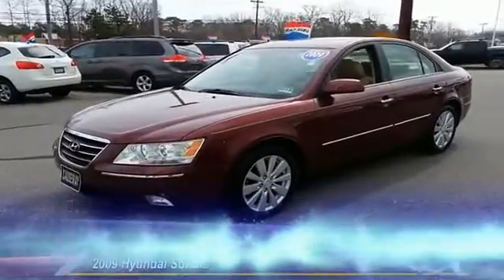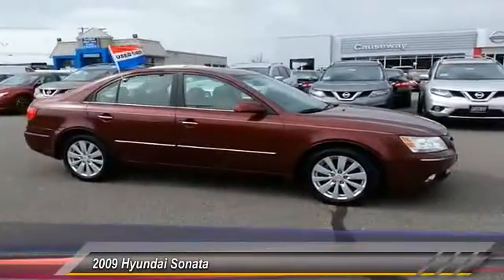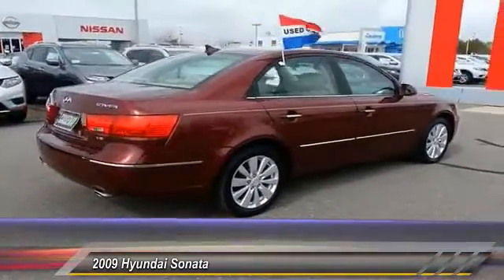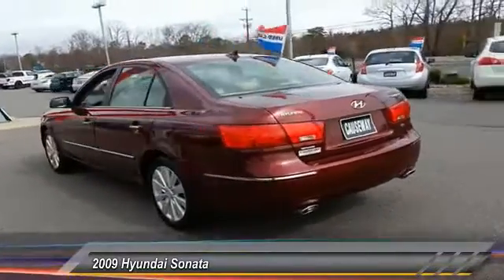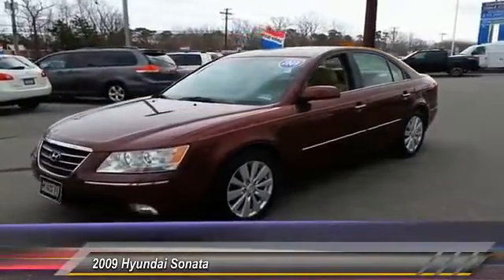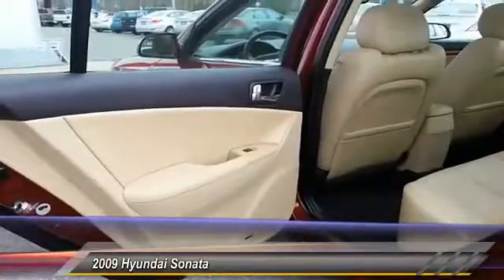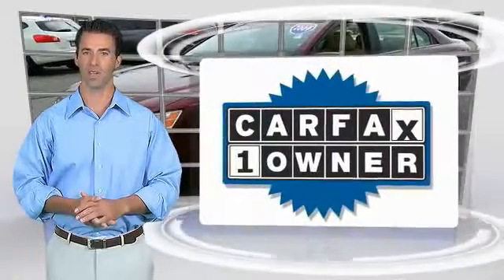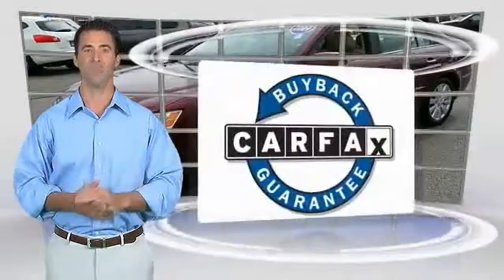2009 Hyundai Sonata Causeway1! H9H497717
2009 Hyundai Sonata Limited

Causeway Cars
375 New Jersey 72

Carsmart Certified, Comprehensive 100+ point inspection! 6 Month 6,000 Mile Limited warranty!, 5 day 500 mile buy back guarantee! Complimentary carfax history report!, Complimentary Oil Changes and loaner cars! Plus available EXTENDED protection available!, And Buy Smart with Carsmart Certified best in class benefits. Low no haggle pricing!.Thank you for taking the time to look at this charming 2009 Hyundai Sonata. New Car Test Drive called it ...roomier in almost every dimension than its midsize competitors, which is no surprise. Fit and finish is on a par with most others in the class, which also is no surprise. In terms of performance, it equals or bests comparably featured cars, which is a surprise... J.D. Power and Associates gave the 2009 Sonata 4 out of 5 Power Circles for Overall Initial Quality. What a perfect match! This terrific Hyundai Sonata is available at the just right price for the just right person - You!Every pre-owned vehicle comes with the Causeway Advantage. Complimentary oil changes for the life of the vehicle, loaner cars, and multi point safety inspections. Ask us how you can make money using our Causeway Referral Program.